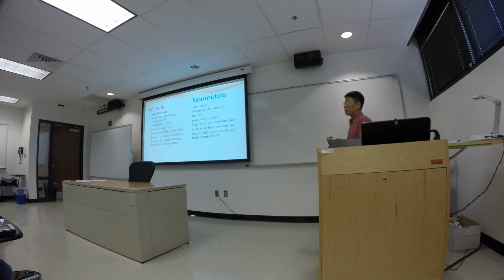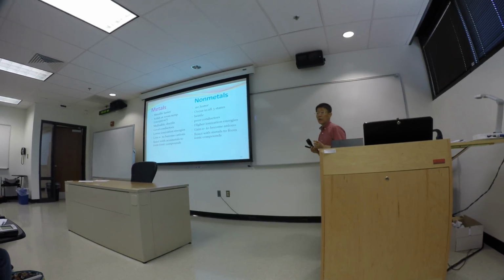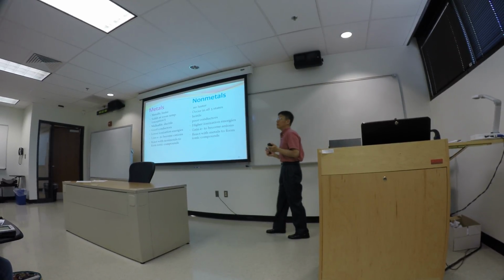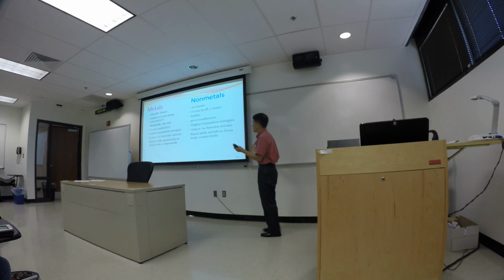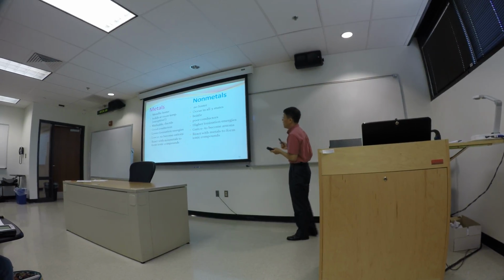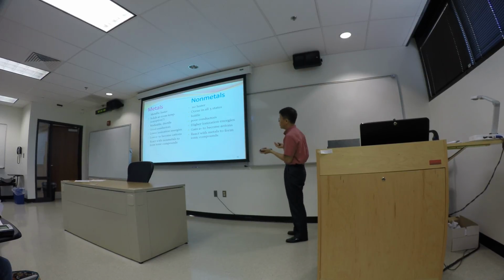Day 3 Part 11 Lecture General Inorganic Chemistry 101 GoPro Hero 4 Black 4k